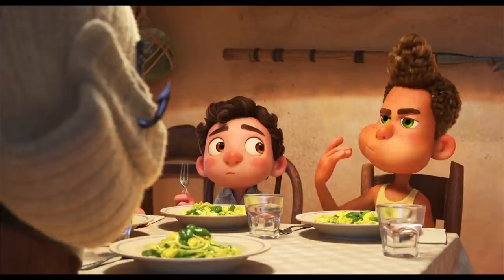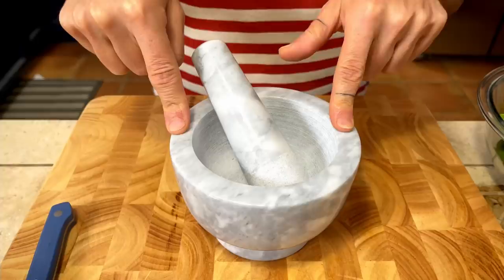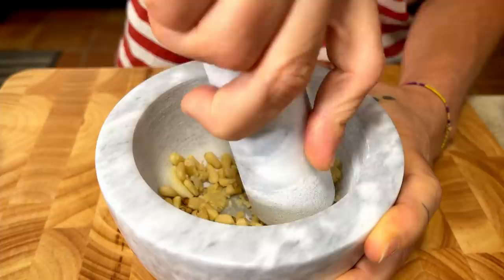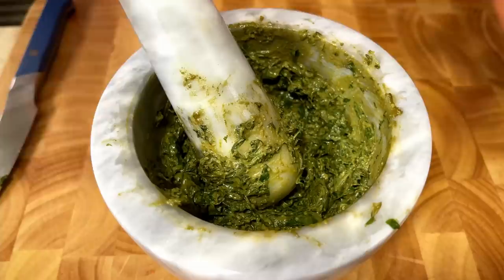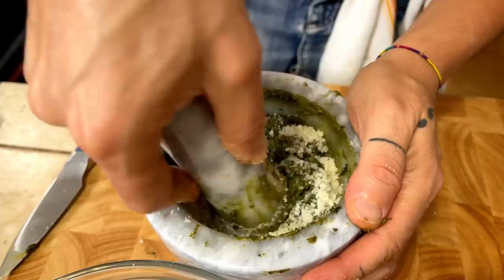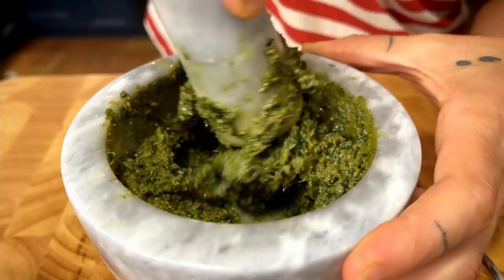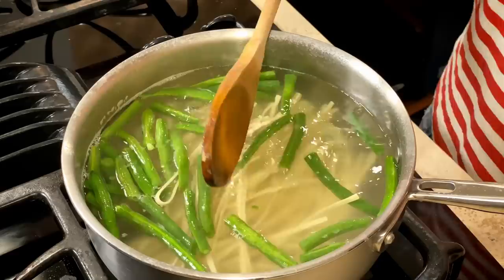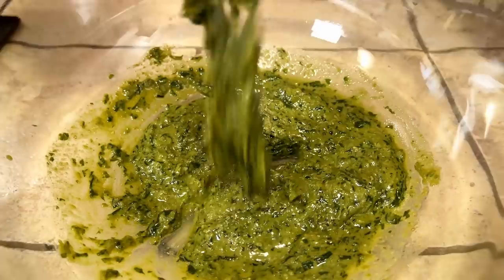How to Make Trenette al Pesto | Italian Pesto Recipe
How to Make Trenette al Pesto Like an Italian | Authentic Italian Pesto Recipe

There's nothing quite like homemade pesto! While it takes a little time, the process is simple and the results are delicious. Pair your perfect pesto with linguine, potatoes and green beans to make the classic Ligurian dish: trenette al pesto.

Grazie mille to The Pasta Peddler for allowing us to try out their excellent linguine for this recipe!

00:00 Trenette al Pesto as Seen in "Luca"
00:29 Ingredients to Make Trenette al Pesto
01:21 Mortar & Pestle vs. Blender
01:43 How to Make Pesto
05:46 Cooking the Vegetables and Linguine
07:09 Preparing the Pesto Sauce
08:24 Putting it All Together
09:05 Buon Appetito!